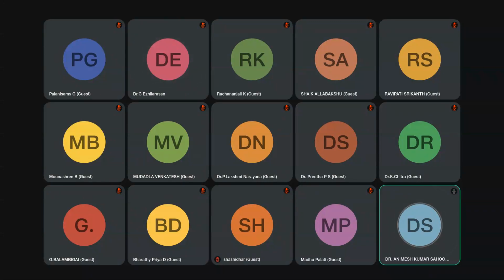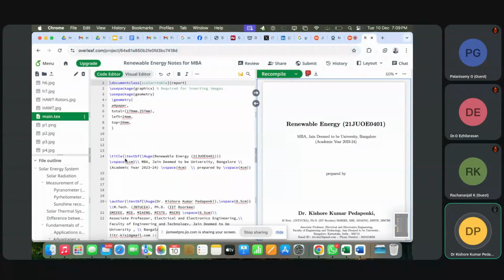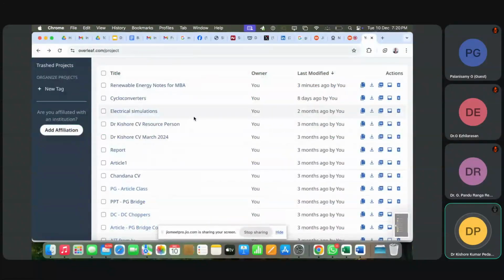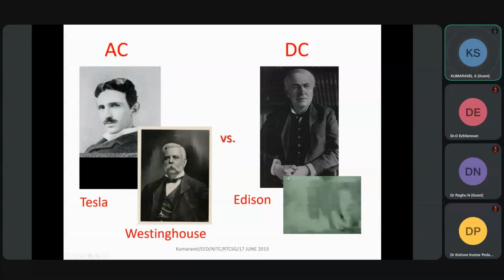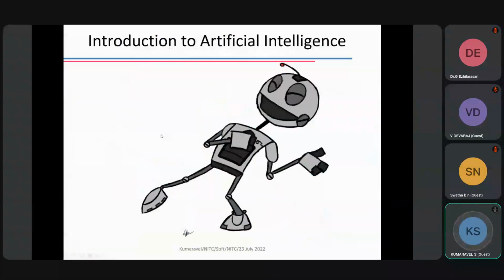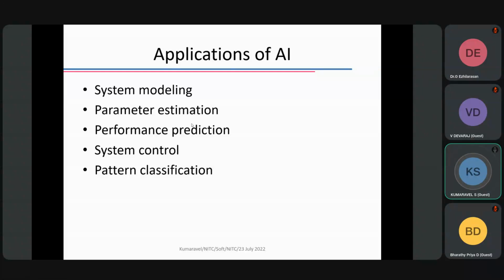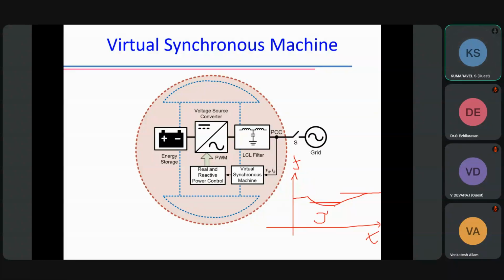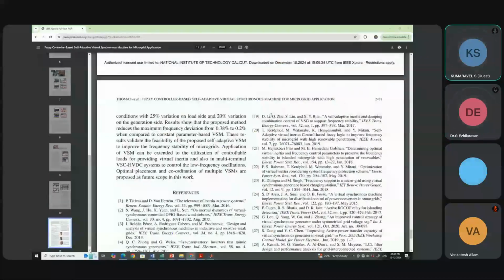Enhance Your Teaching Skills | ATAL Online FDP | JAIN (Deemed-to-be University) 2024 - Day 2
Join us today, December 10th, 2024, for an exciting opportunity to upskill and connect with educators at the Faculty Development Programme organized by the EEE Department of JAIN (Deemed-to-be University)—Faculty of Engineering and Technology. This programme is designed to enhance their expertise, foster collaboration, and embark on a journey of lifelong learning. Don’t miss out on this chance to network, learn from experts, and elevate your teaching career! Let's get started on the path to professional growth.